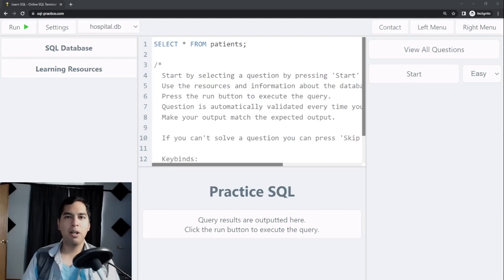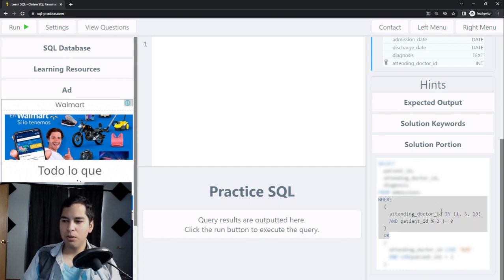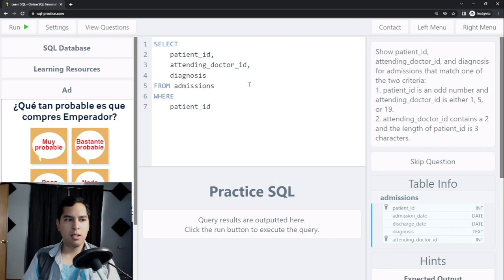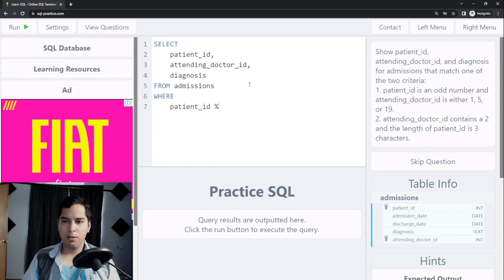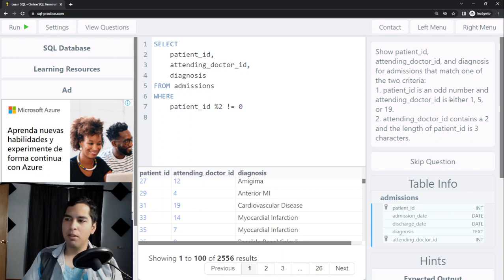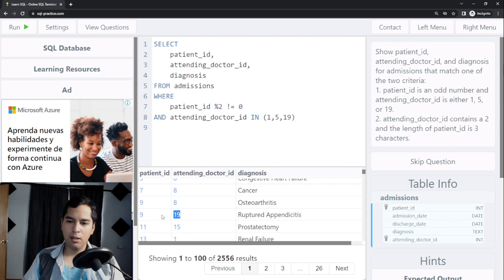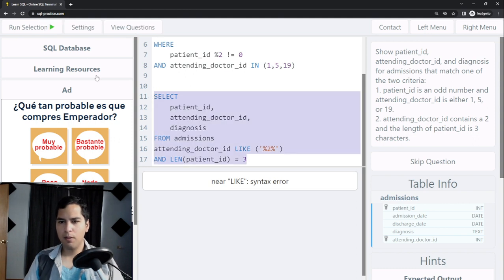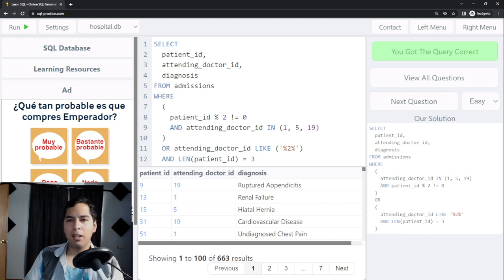Intermediate SQL problem #17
In this video tutorial I'll teach you how to solve an intermediate SQL problem for those who want to become data analysts/data scientists.

Currently looking to apply as a data anayst/business analyst.